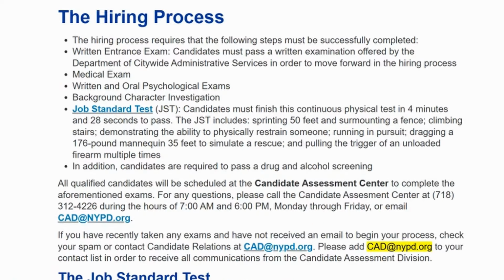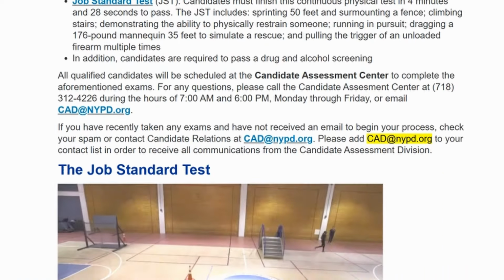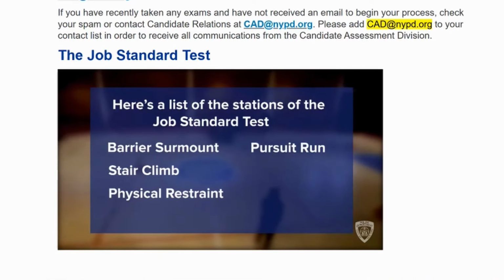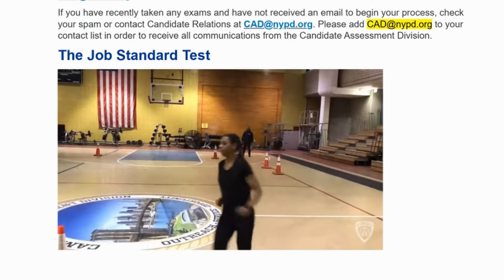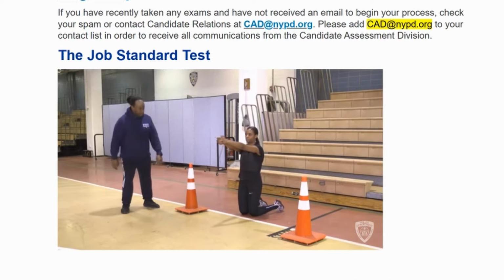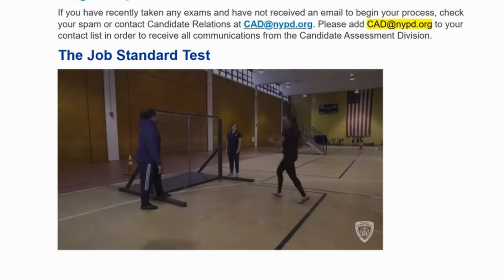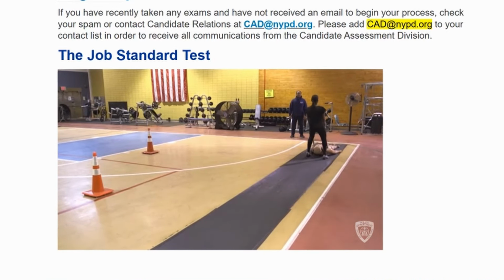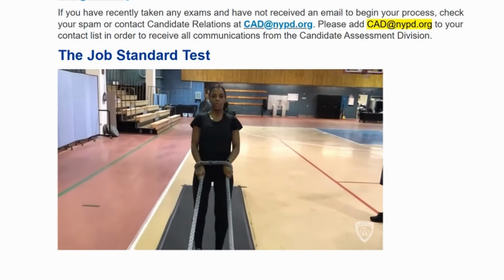Keystone NYPD Cops July 18, 2024